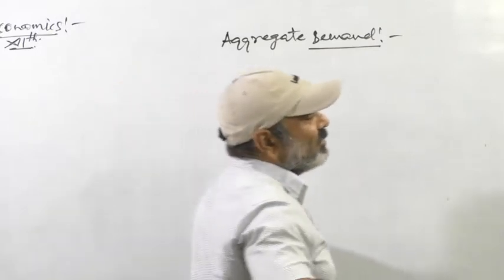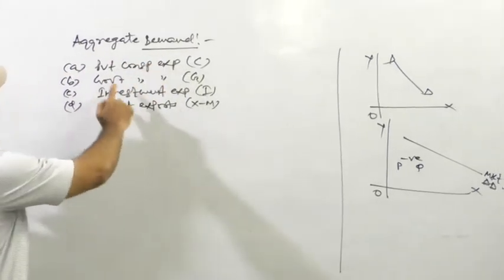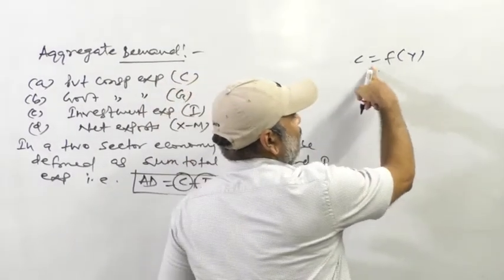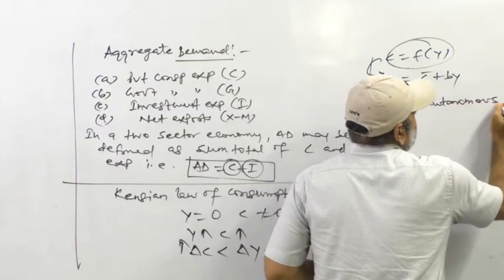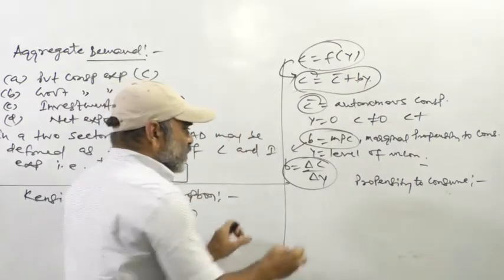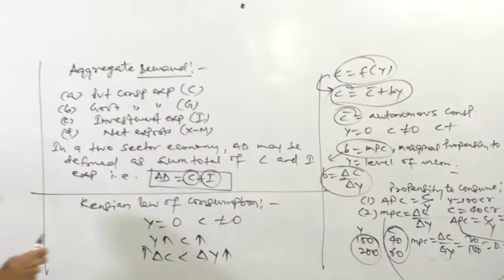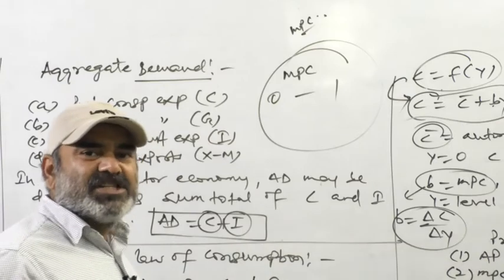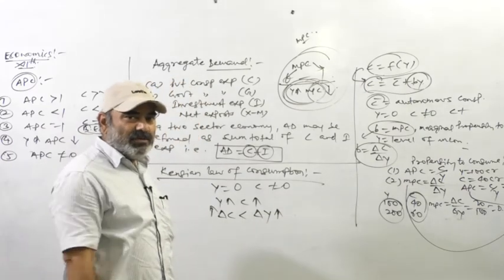Economic Class- 11 Aggregate Demand